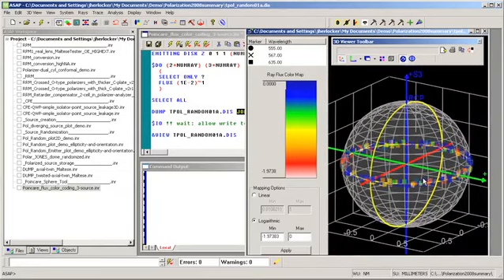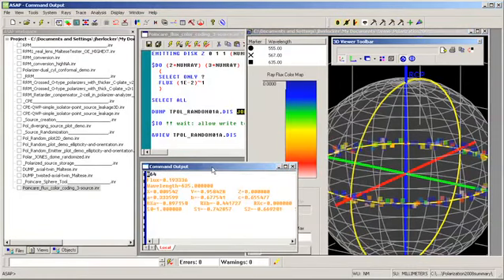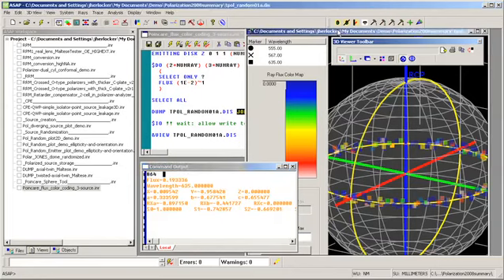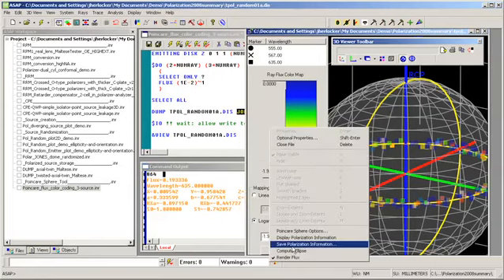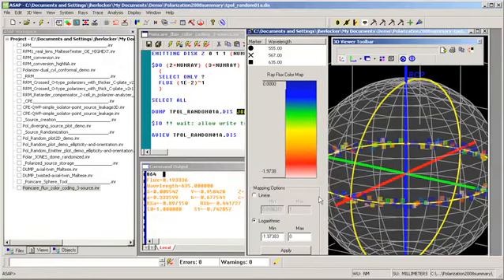Poincare Sphere Visualization Tool in ASAP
Visualizing, examining, and exporting polarization information in raysets using the Poincare Sphere Visualization Tool in ASAP. Watch an overview. Introduced in ASAP 2008 V2R1.